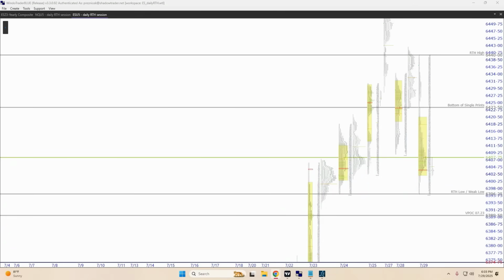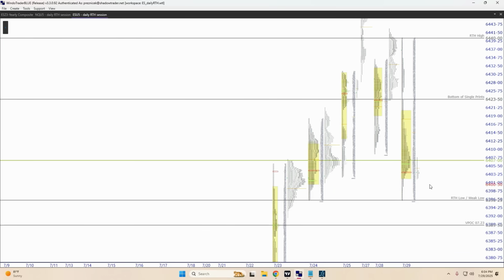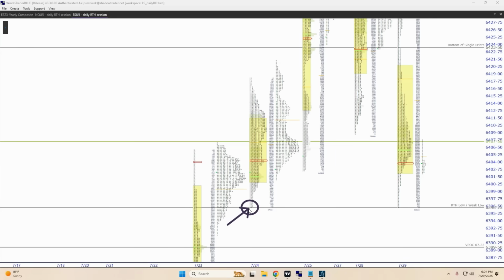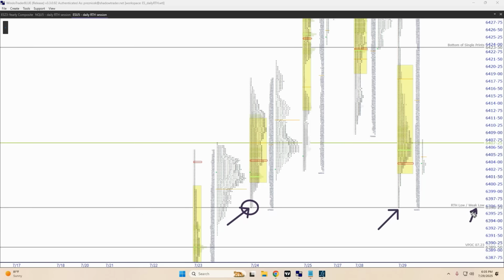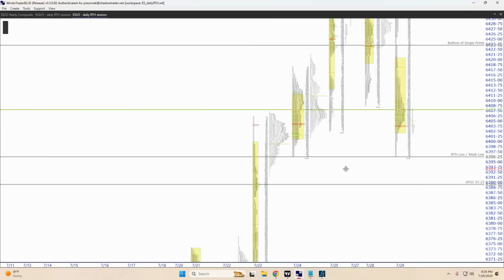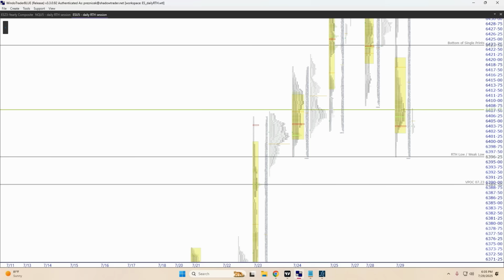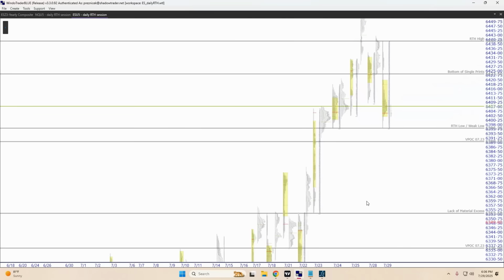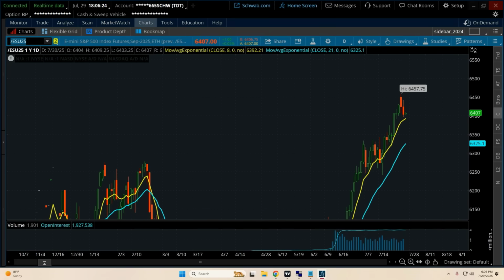What to know ahead of FOMC!